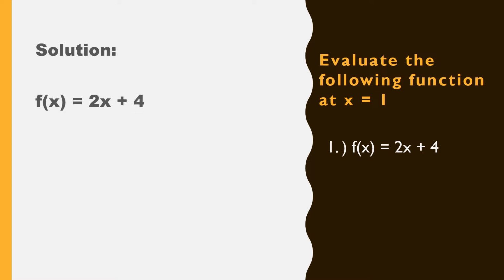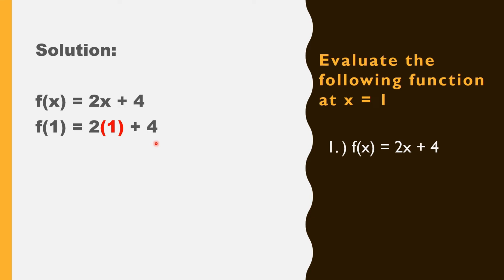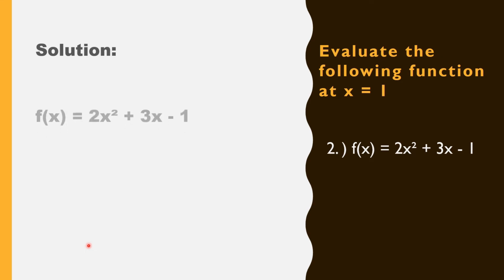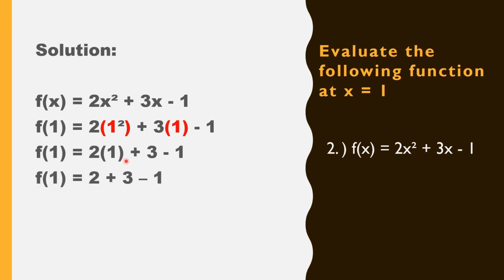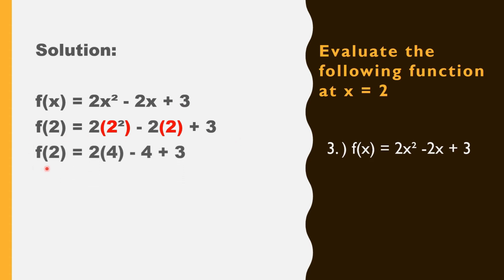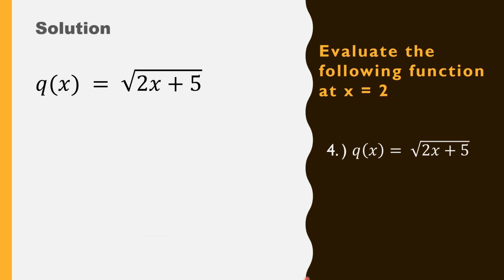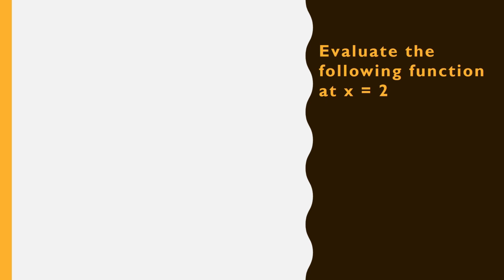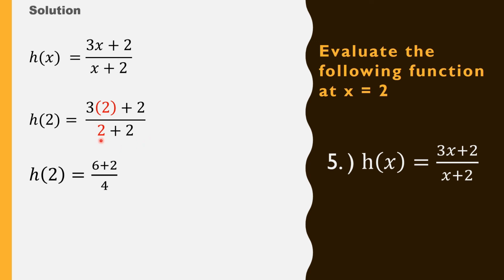Evaluation of Function Part 1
This video shows some examples of finding a value for a function.